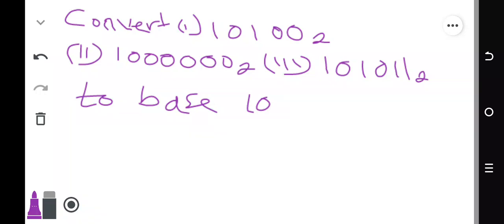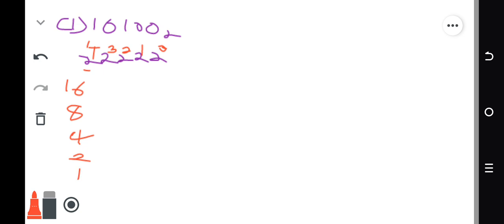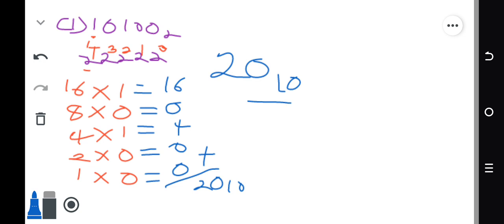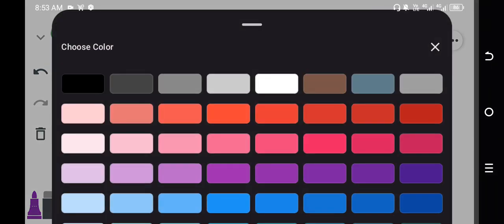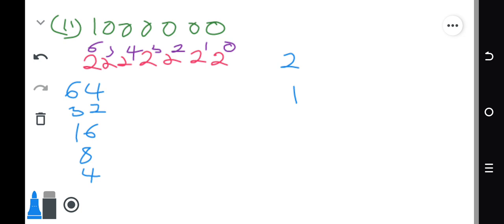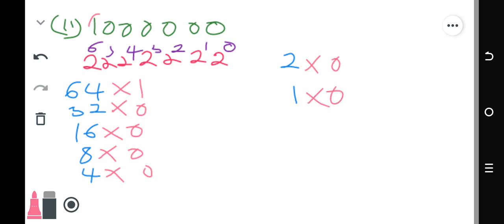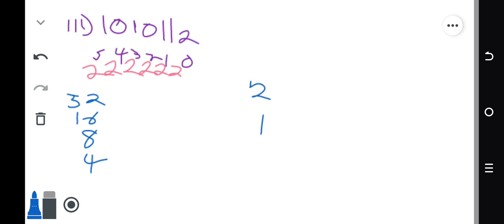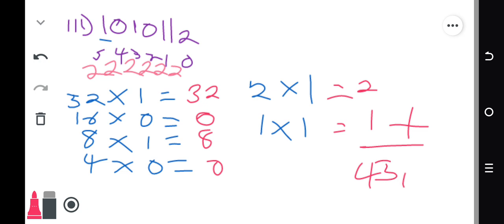Solved BECE 2025 Computing Questions Base 2 to Decimals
This BECE 2025 computing Questions is on binary digits or numbers. In the video, I converted base 2 digits to base 10. Ideal for students preparing for BECE, NECO, WASSCE